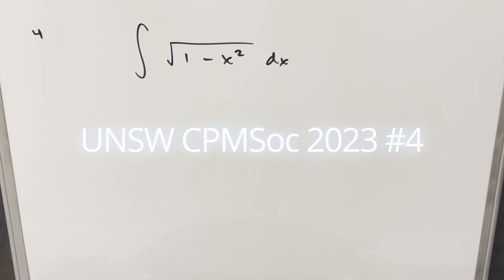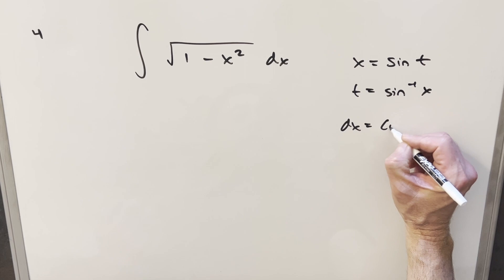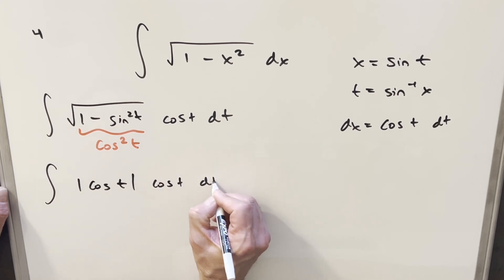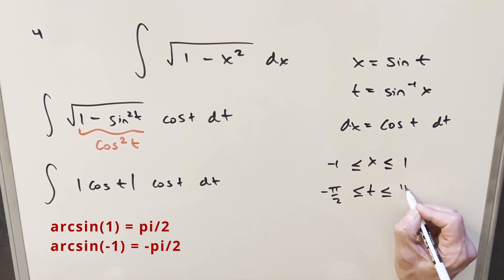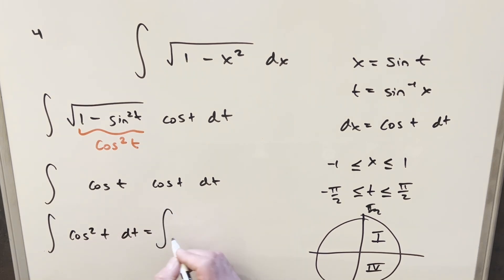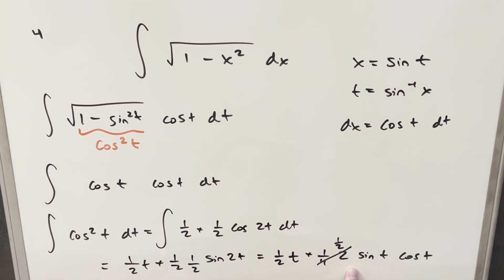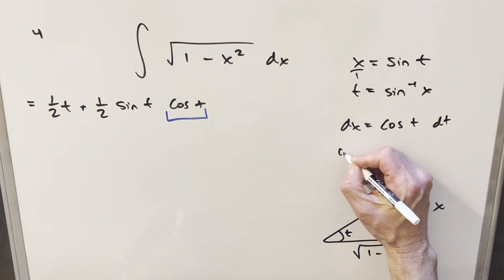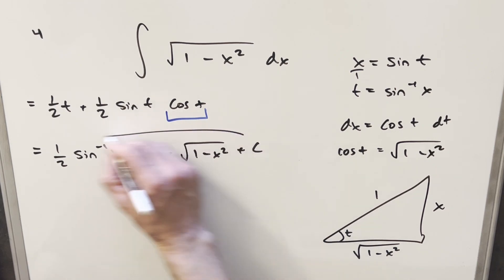UNSW CPMSoc Integration Bee 2023 #4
UNSW CPMSoc is a separate contest from the UNSW integration bee.  I don't really know all of the details but if you want more information check out their website here: